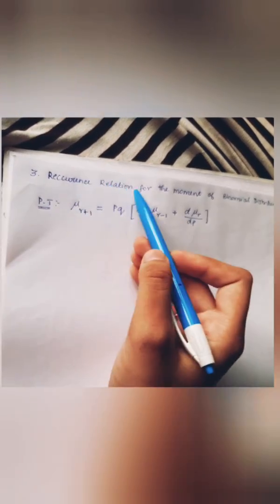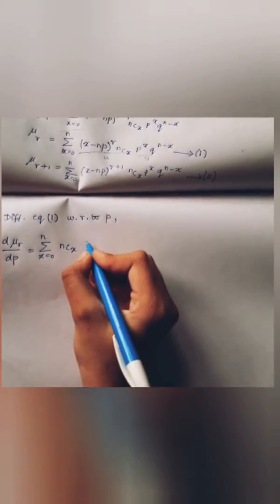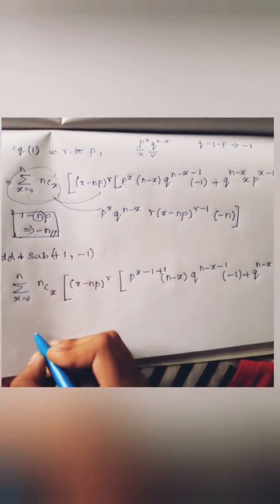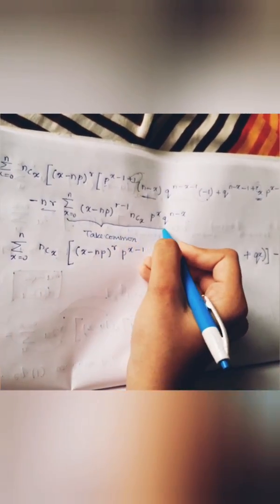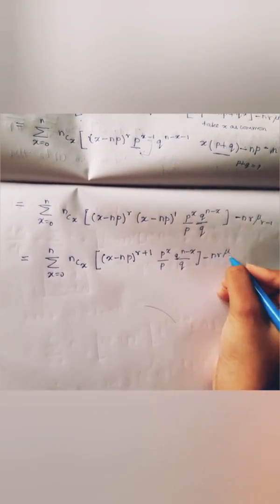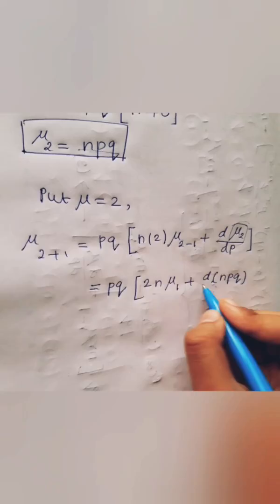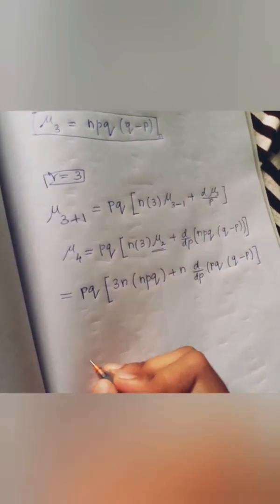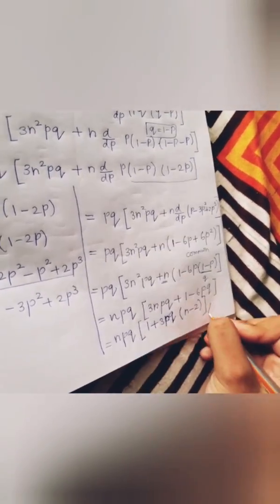Introduction to Statistics 3 Part-2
II B.Sc Mathematics
Semester 4

Topic

✔ Reccurance relation for the moment of Binomial Distribution

To clarify or any suggestions, can be commented below.